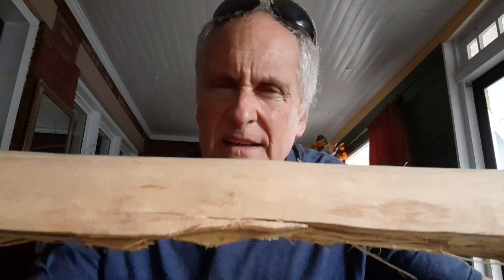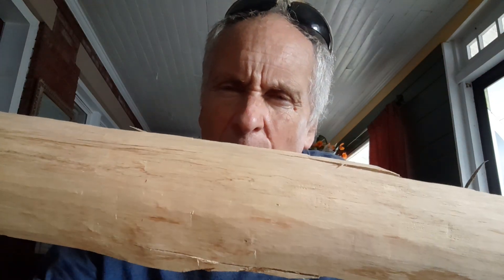Never Have I Ever; With Black Locust